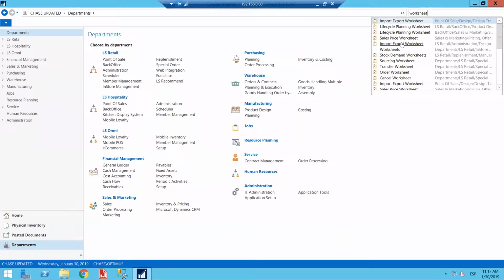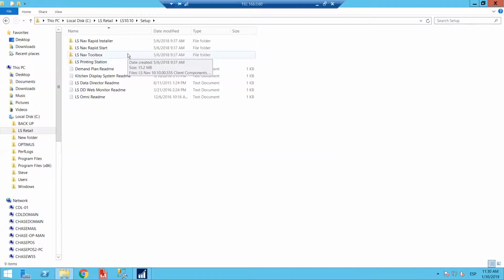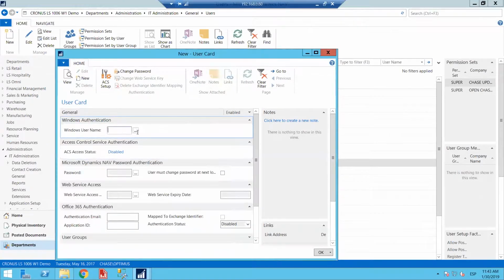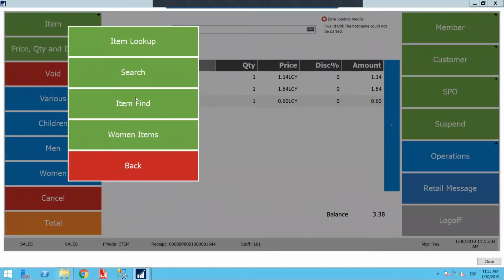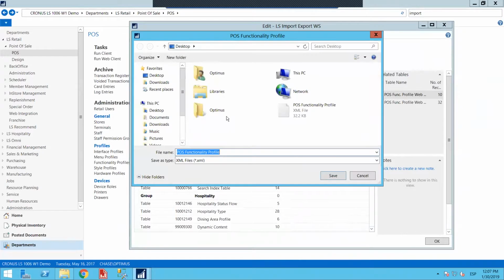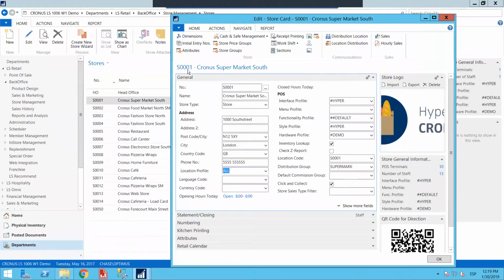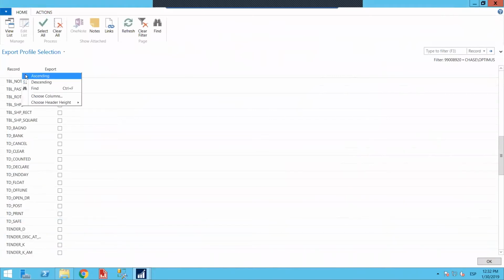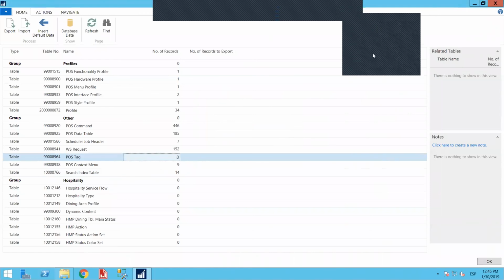video 2 GMT20190426 140100 Dynamics G 1920x1080